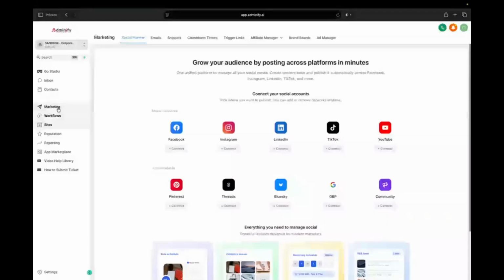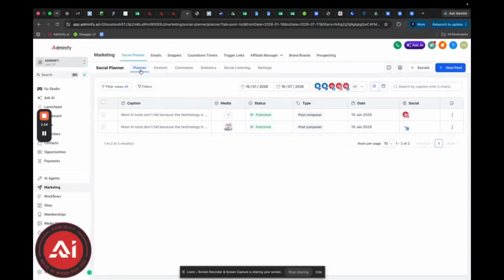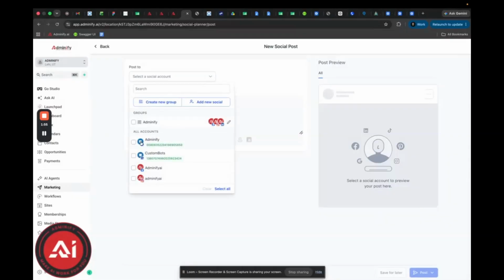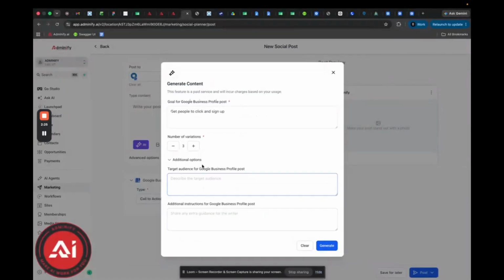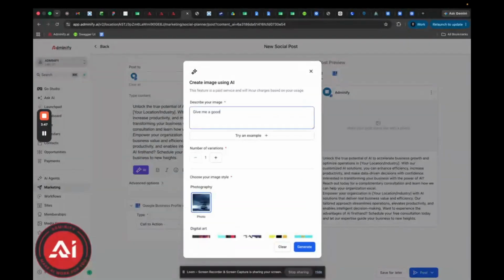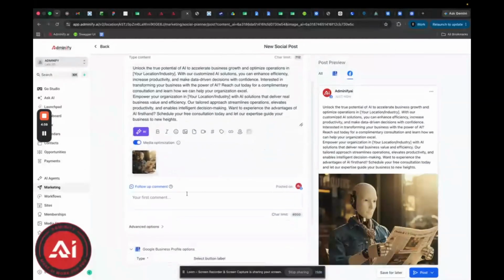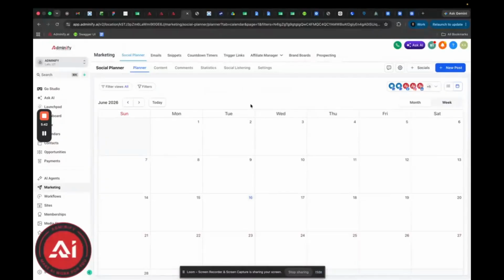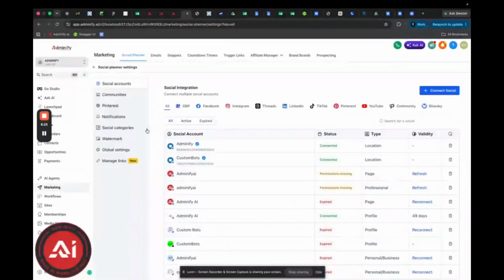How to Use the Social Planner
Learn how to connect social media accounts, create content with AI, schedule posts, and track engagement using the Social Planner.